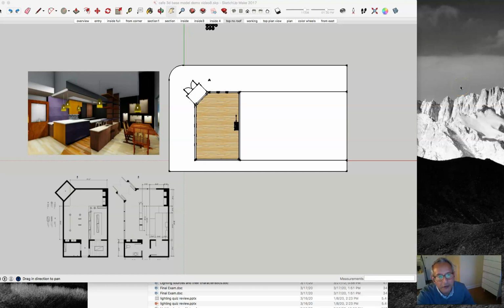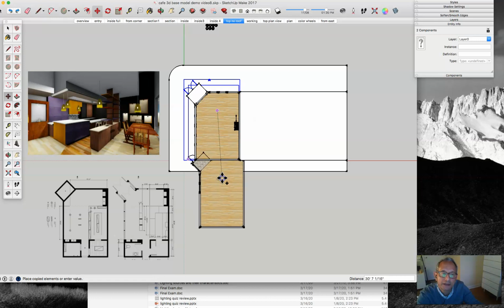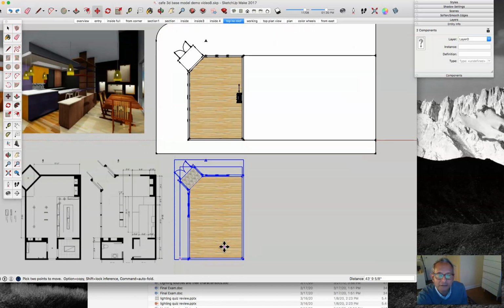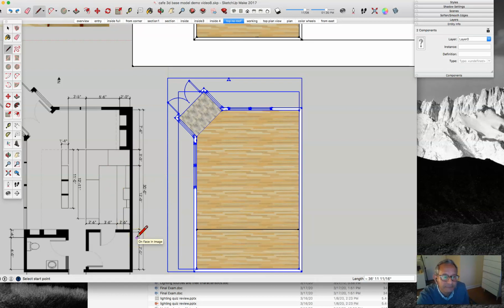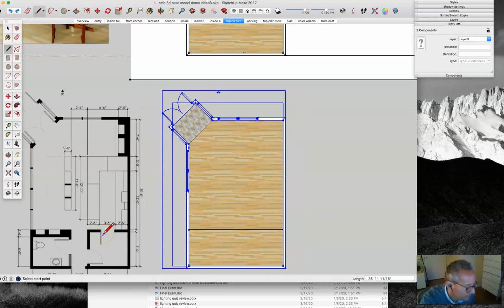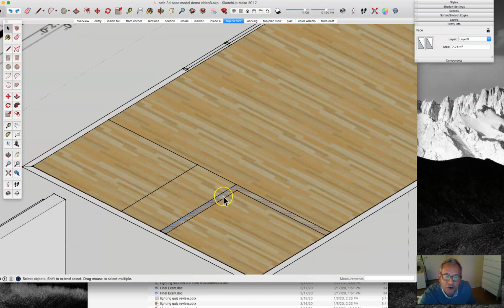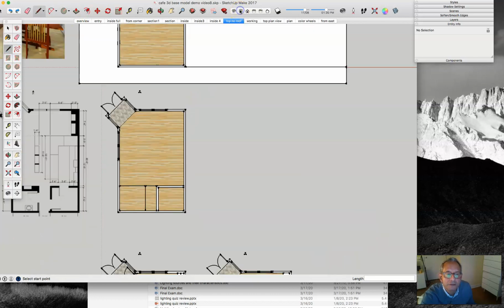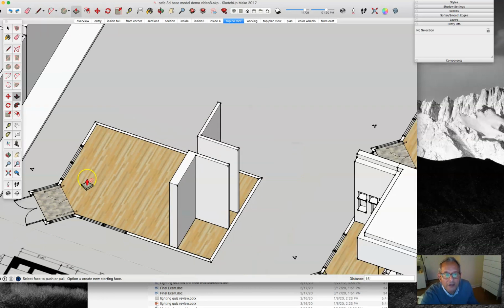SketchUp: working with precision, no AutoCAD necessary!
A quick overview of working with precision in SketchUp.